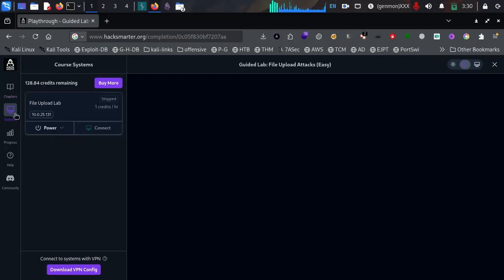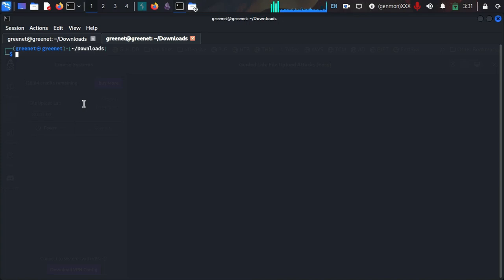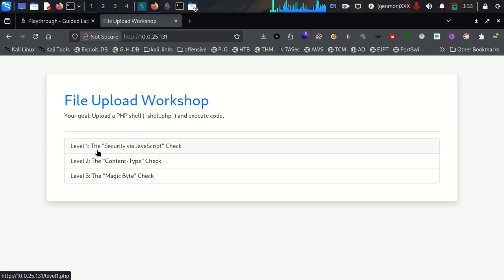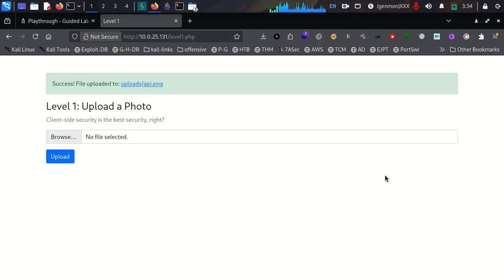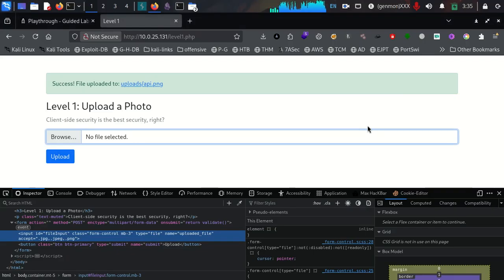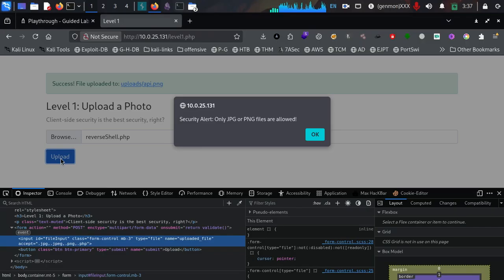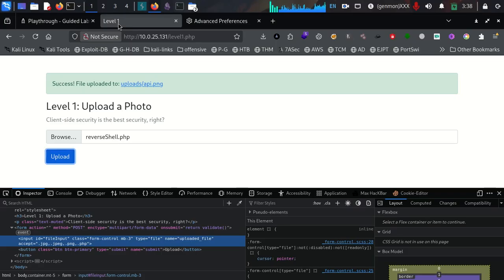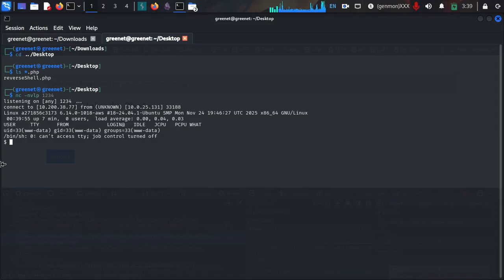File Upload Vulnerabilities (part 1) hack smarter labs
. Socials